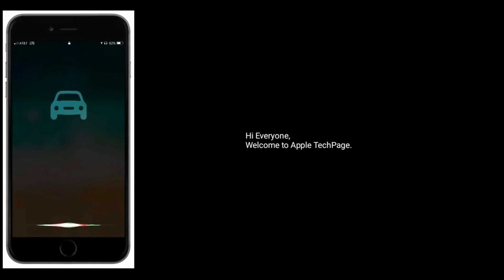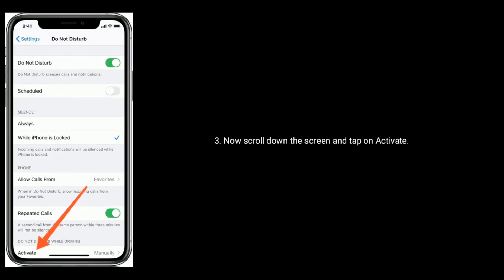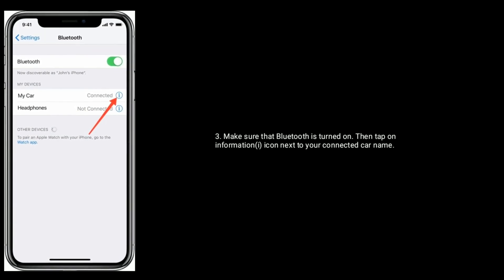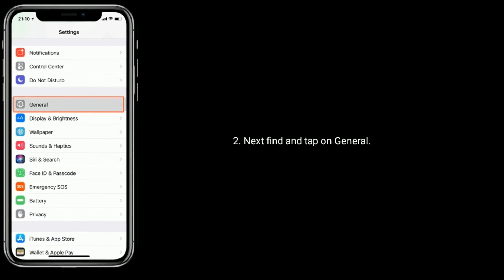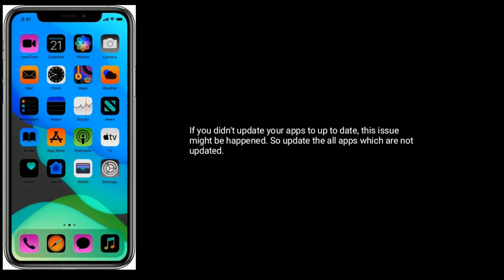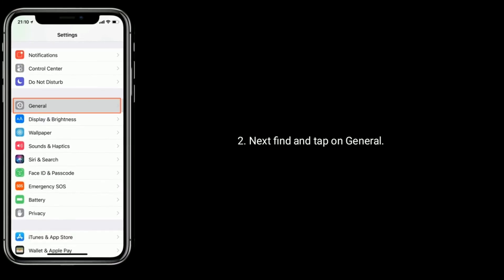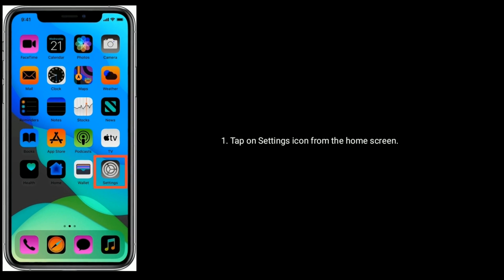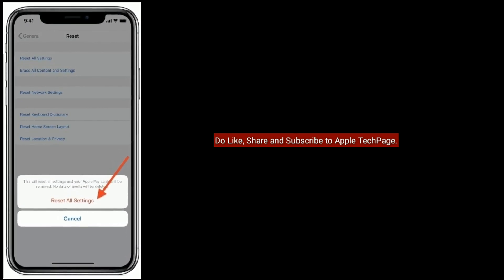Siri will Not Open Apps on iPhone and iPad while Driving after iOS 13.5 Update - Here's the Fix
Siri Not Open apps while driving in iOS 13.5, how to fix Siri not open apps while driving.